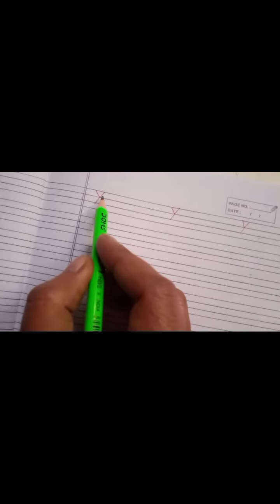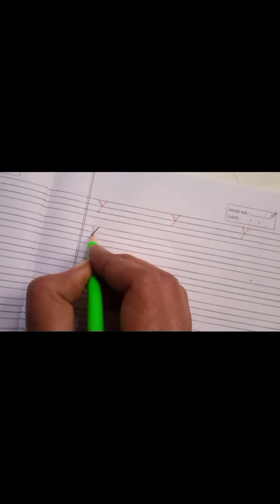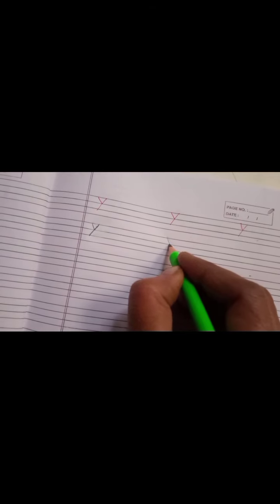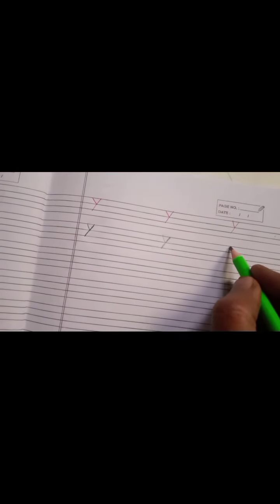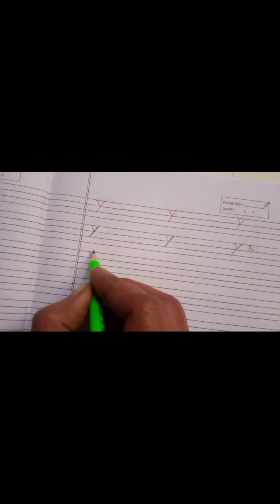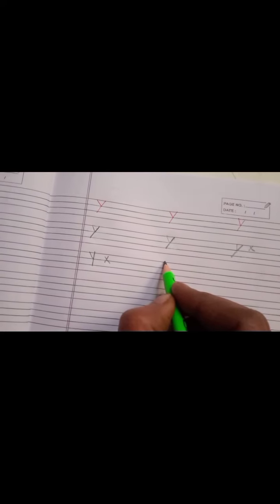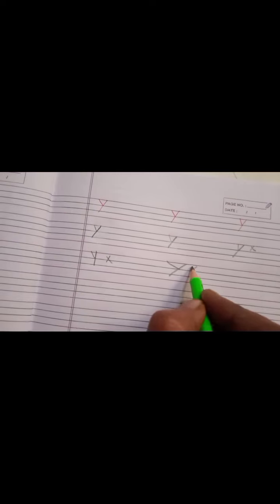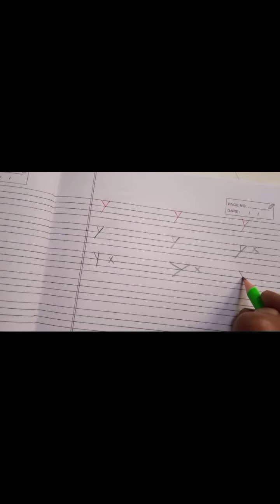Formation of capital letter y